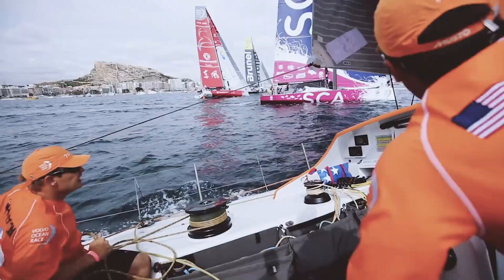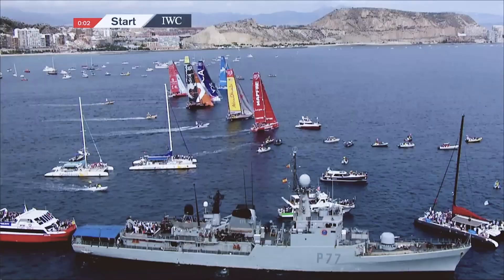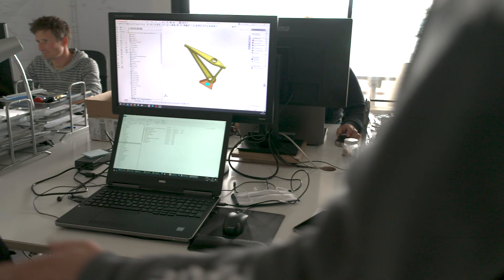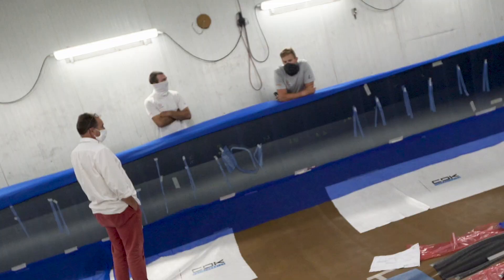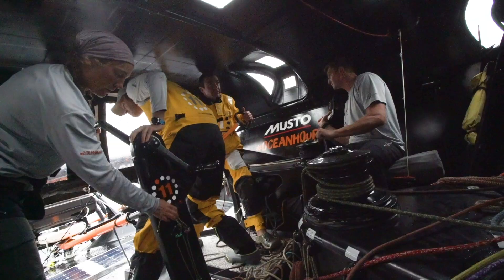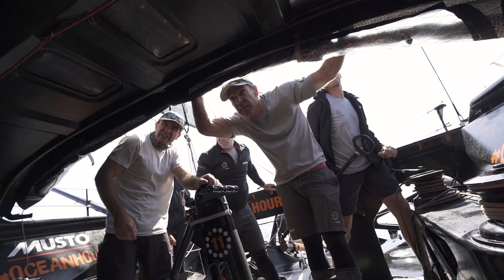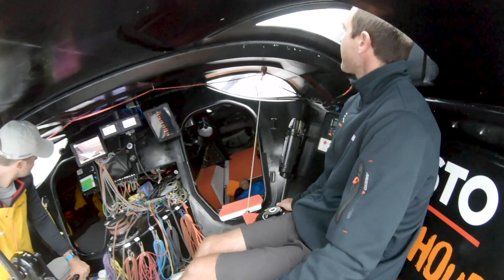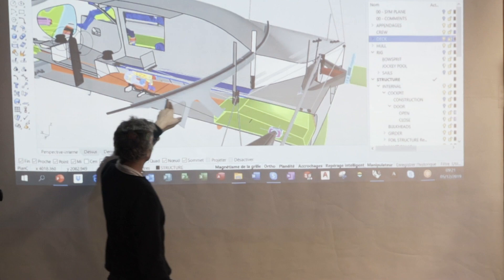Building an IMOCA for The Ocean Race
11th Hour Racing Team announced the build of the Team's IMOCA 60 with designer Guillaume Verdier, technical and performance partner MerConcept, and boat builder CDK Technologies in Brittany, France. The IMOCA 60 will be the first of its kind in the development class, specifically designed in accordance to The Ocean Race rules. Dive into the design and build process during the early phases of this large project.

Apivia footage courtesy of MerConcept and Apivia Voile.

Official YouTube of 11th Hour Racing Team, on a mission to win The Ocean Race 2021-22, led and co-skippered by American offshore sailors Charlie Enright and Mark Towill. The Team places sustainability at the core of all operations and is currently training out of Port-La-Forêt in Brittany, France.